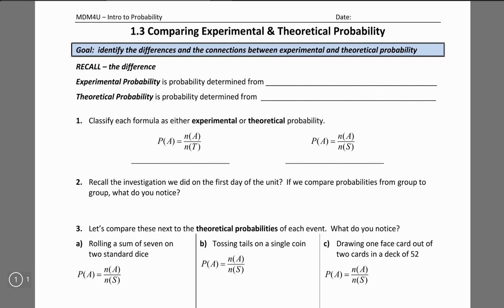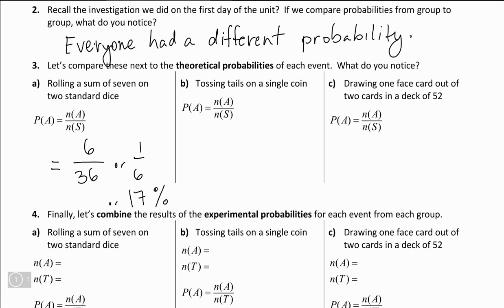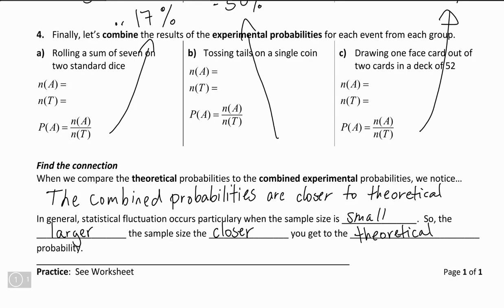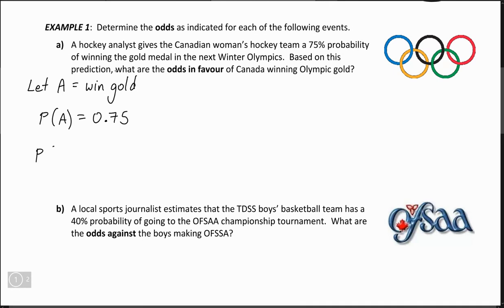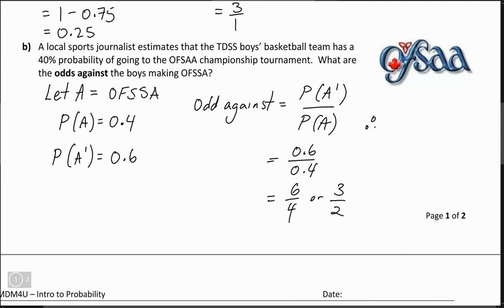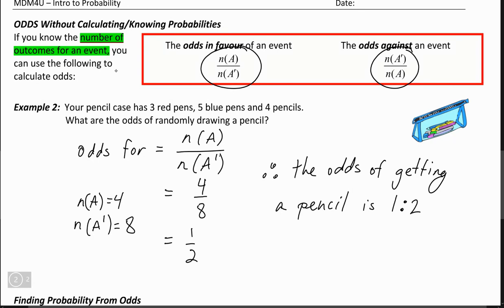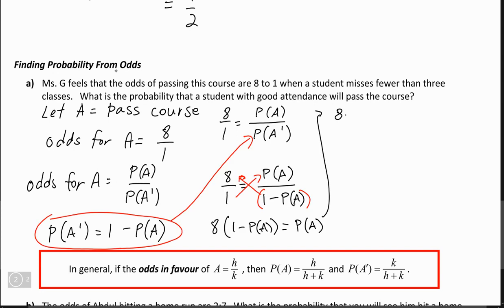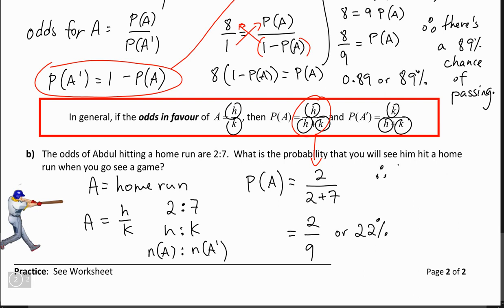MDM4U 1 3 Comparing Experimental and Theoretical Probability Edited